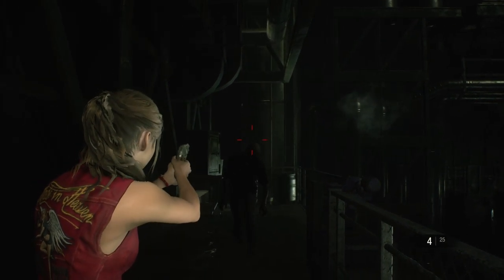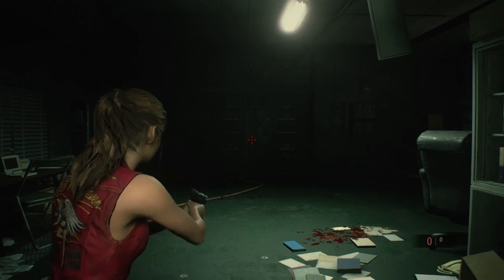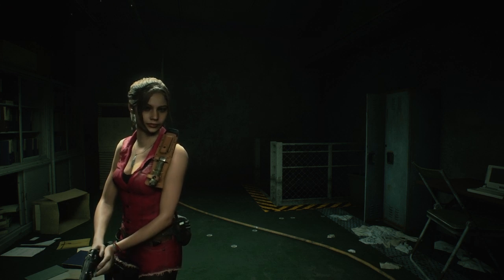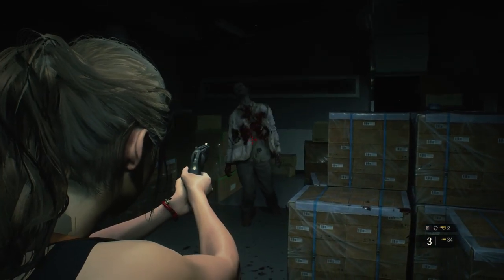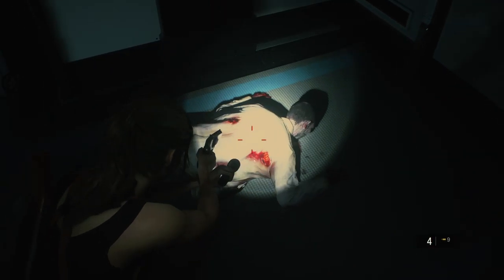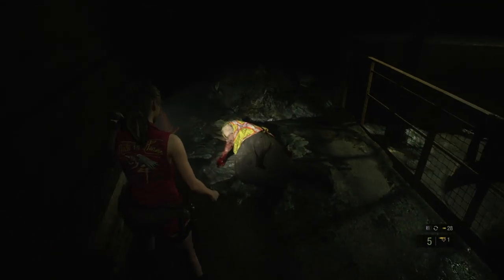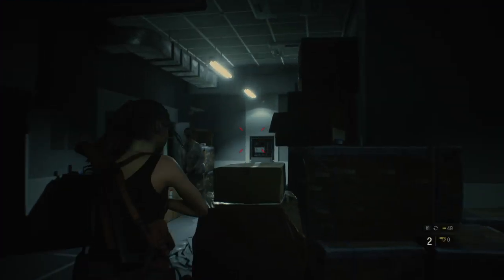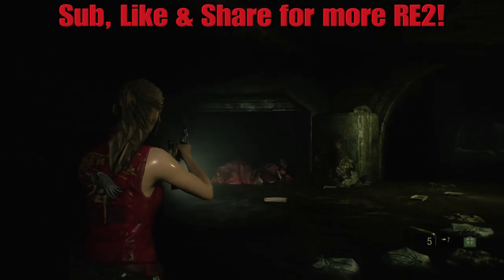Resident Evil 2 - SLS 60 Review (Tested on HARDCORE)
Greetings Officers

In this video I will be reviewing Claire's starting handgun, the SLS 60. All tests were conducted on HARDCORE. Watch the full length for the details.

I will be covering all I can get my hands on in Resident Evil 2 (2019)